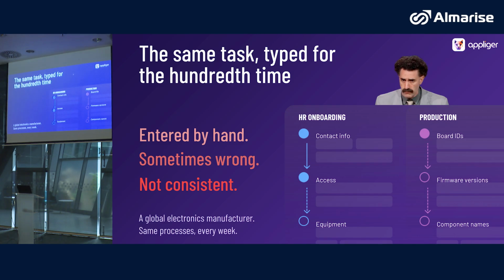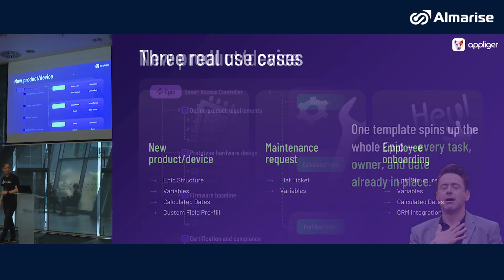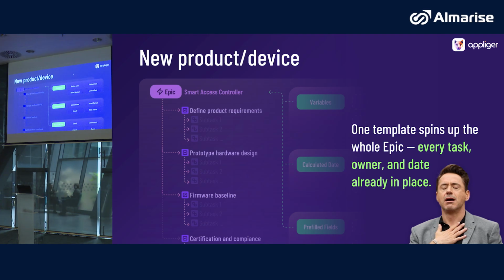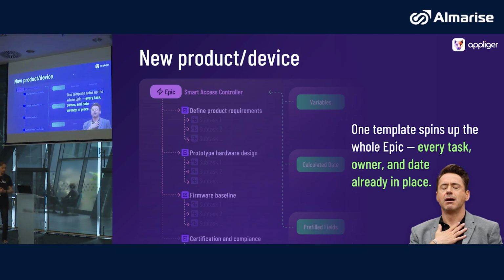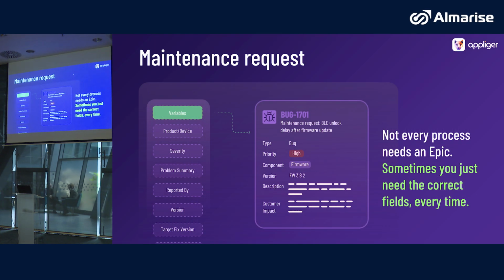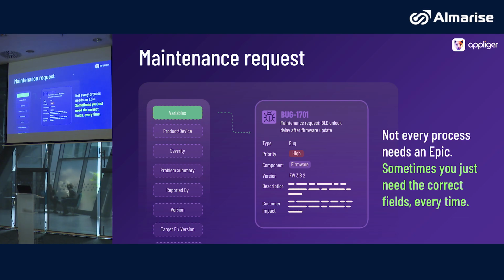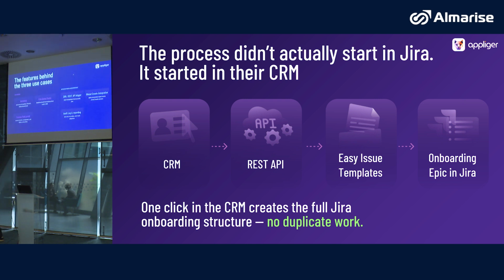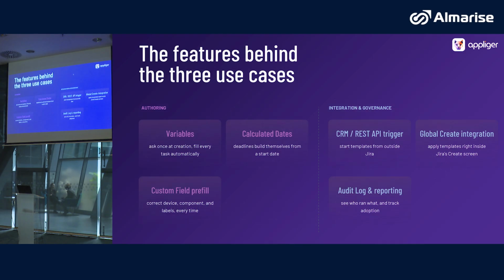Pavlo Pavlosky - How Templates Improved Jira Processes for a Large Electronics Company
Więcej niż Jira'26

Pavlo Pavlosky, Appliger

Session: How Templates Improved Jira Processes for a Large Electronics Company

Repetitive work entered by hand is slow, error-prone, and completely avoidable. In this session, we’ll follow a real case study from a global manufacturer of security systems that turned repetitive Jira work into standardized process execution across HR, R&D, production, and support. You’ll see how Easy Issue Templates helped teams handle recurring work — from device launches and maintenance requests to employee onboarding triggered from CRM — with the right structure, fields, owners, and deadlines created automatically.
The key message is simple: repetitive work should not depend on memory. Make the process the default.

From copy-paste to consistency: See how one manufacturer standardized recurring Jira work across HR, R&D, production, and support. Right-sized templates: Learn when to use a full Epic structure and when a single well-formed work item is enough.
Beyond the Jira UI: Discover how external systems like CRM can trigger structured Jira work through REST API integration.
Process as the default: Walk away with a practical model for making repetitive Jira work more reliable, complete, and easier to manage.